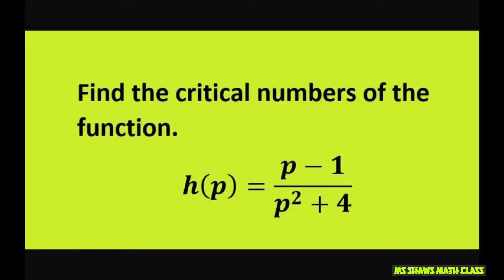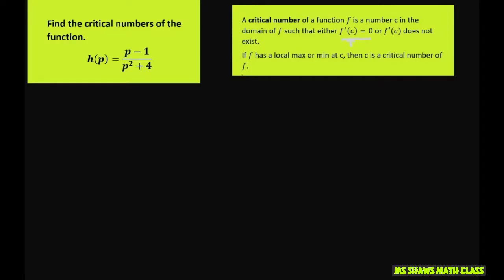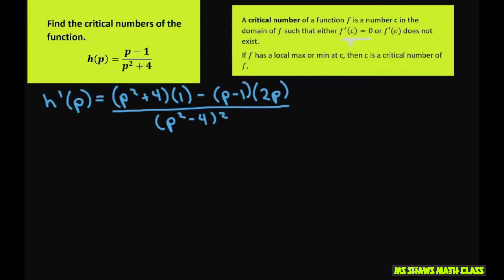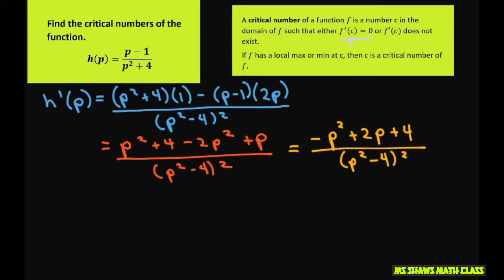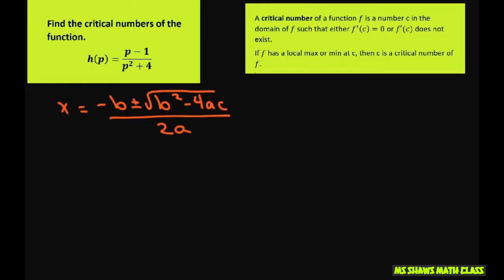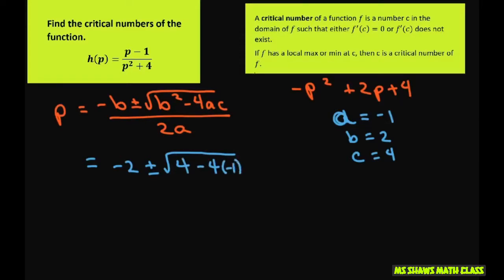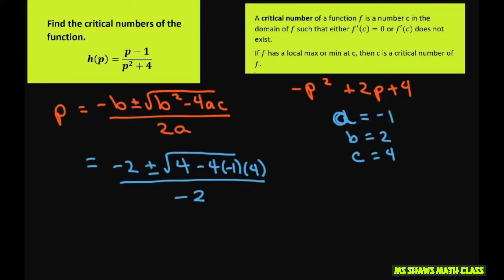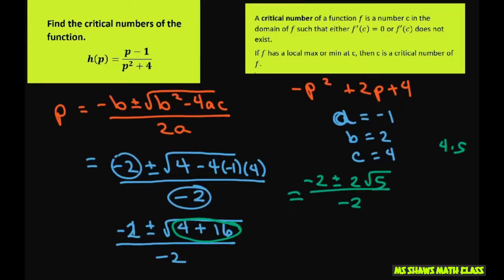Find the critical numbers of the function h(p) = (p-1)/(p^2 + 4)